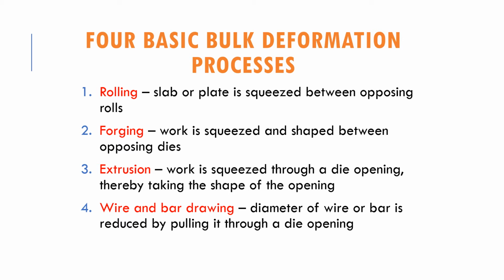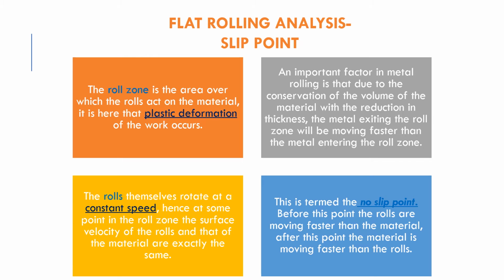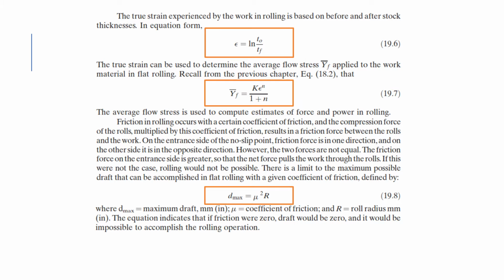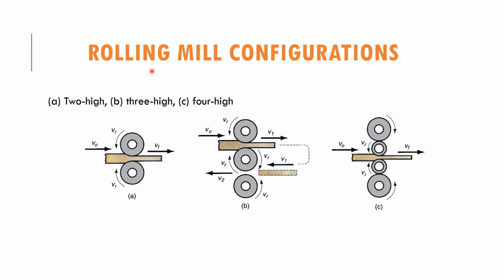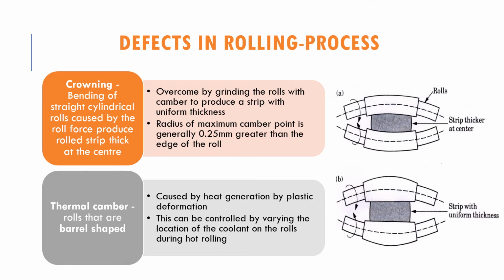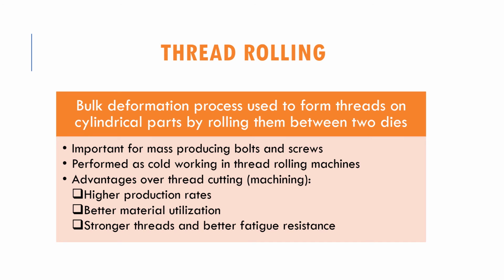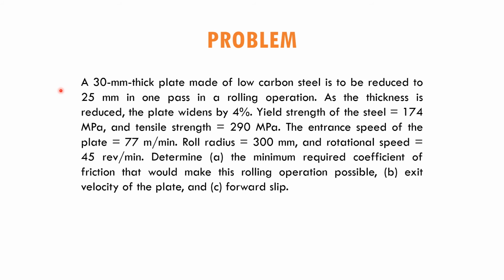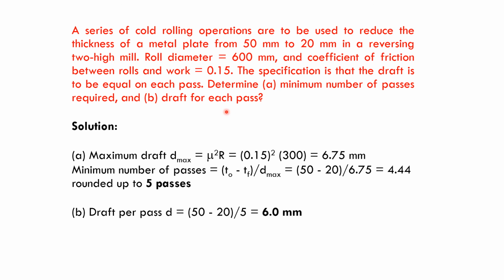LECTURE 3 Rolling Process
This lecture is part of the MANU 7002 course lecture.